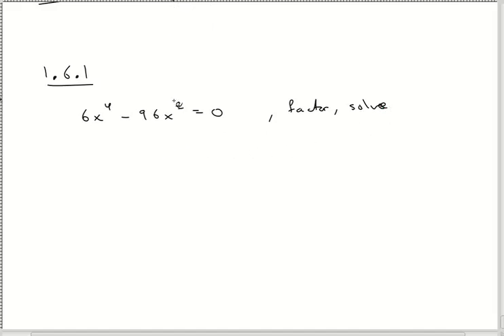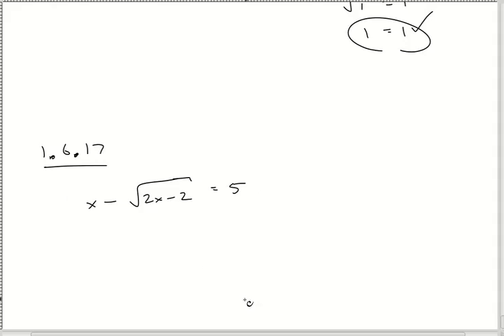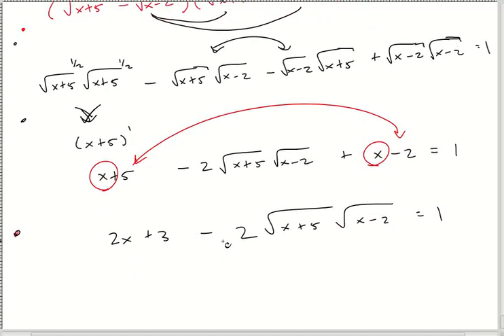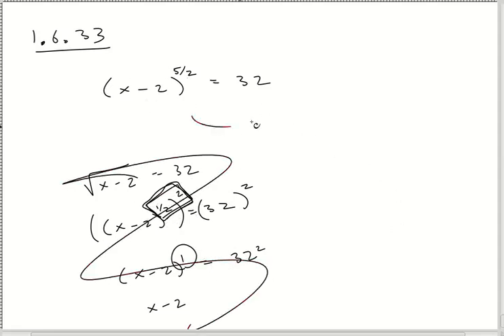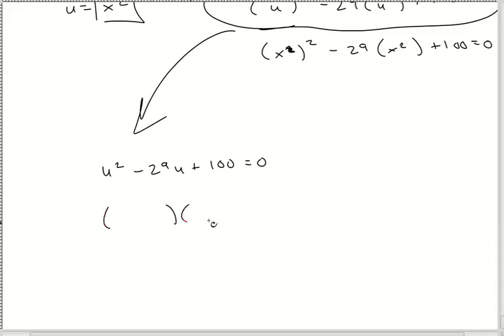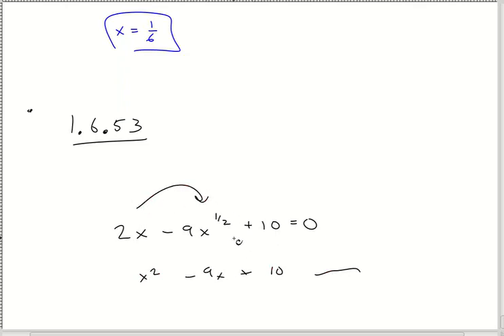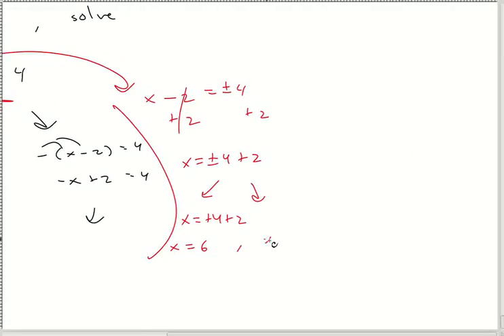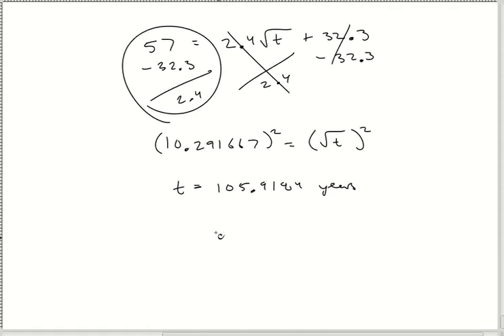Algebra1414 Ch1 Sec6